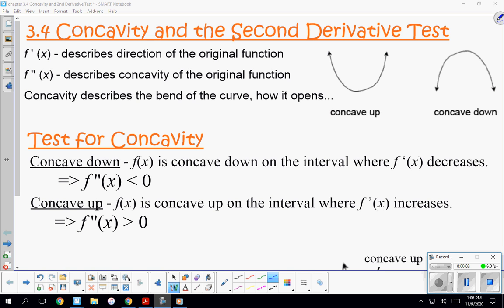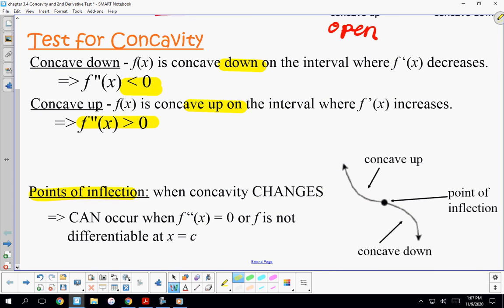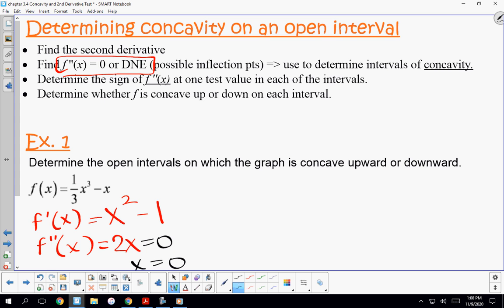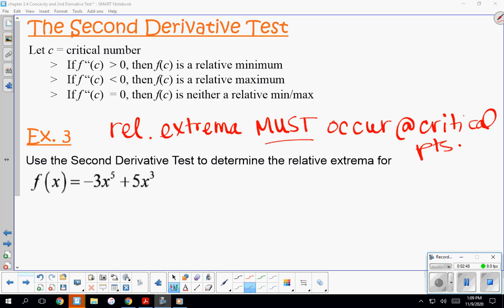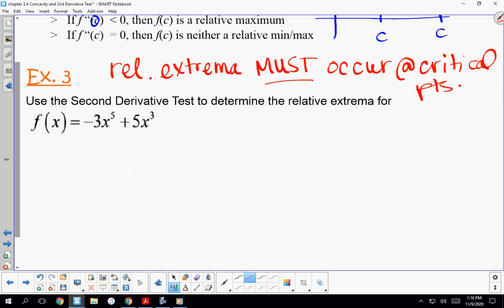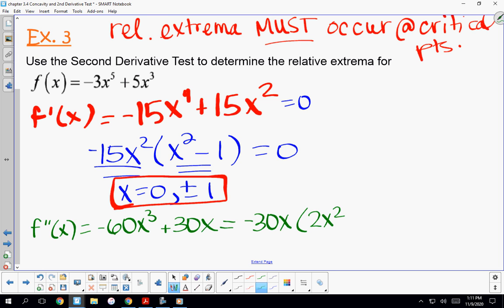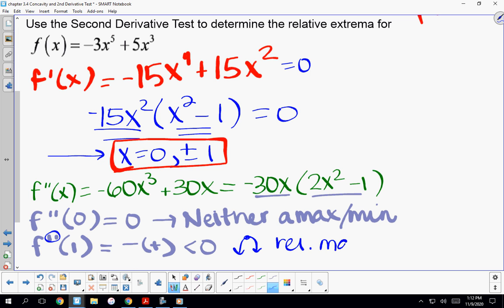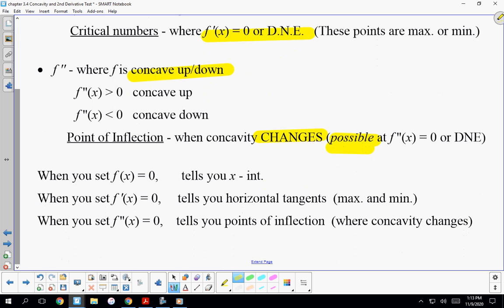Ch 3.4 concavity and the second Deriv Test